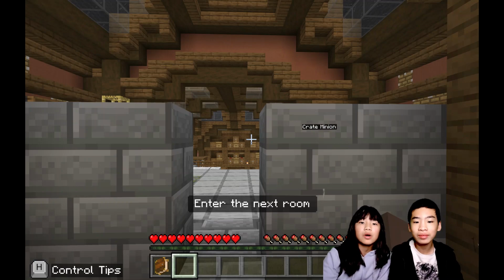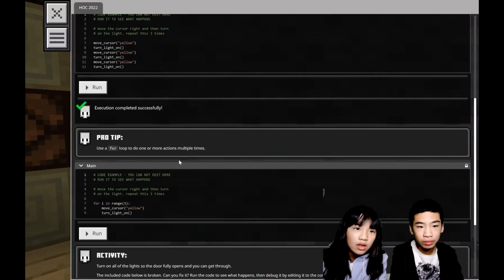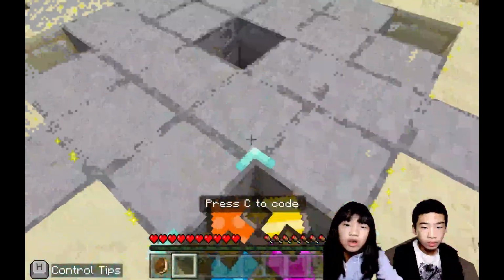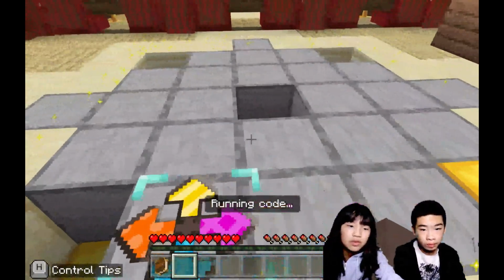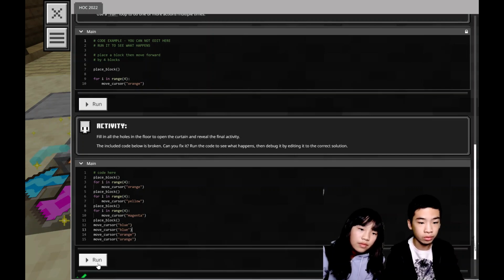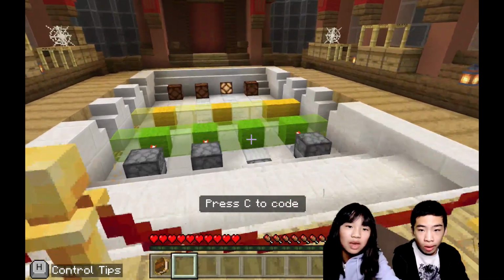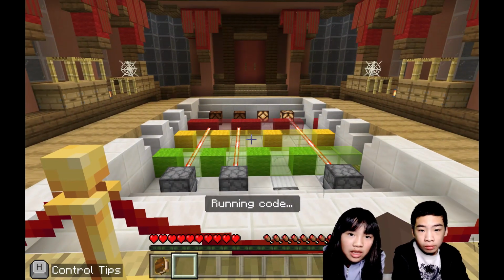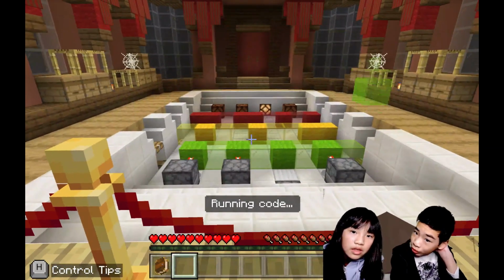How to Code *ESCAPE ESTATE: RED PATHWAY ROOM 10 DRAWING ROOM* in MINECRAFT: Education Hour of Code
► Let’s get started with coding in 🏫 Minecraft: Education Edition - Hour of Code 2022: Escape Estate. We went into the red door and found ourselves in a drawing room with doors and curtains blocking us from going to the red door. We use code to fill in holes and light up lanterns to get through the doors and curtains, then we use code so that the laser can light up the lantern. We use python to find our way out of room 10 Drawing Room.

📺 In this video:
★ 0:00 Start
★ 0:50 First Task
★ 1:25 Start coding in Python
★ 9:01 We finished it! 😉

By completing this lesson, we learn to use the code commands:
► Solve this challenge in Python 🐍:
★ move_cursor() to move the cursor to where you want it to be
★ place_block() to place a block
★ shift_row() to shift the row

The green pathway will have 5 specific escape rooms to complete within the mansion:
★ Room 1: Attic
★ Room 8: The Moat
★ Room 9: Cellar
★ Room 10: Drawing Room
★ Room 7: Laboratory
★ Room 4: Parlour

What is Minecraft Hour of Code 2022: Escape Estate?
Use coding and computational thinking in Python to unlock secrets, open trap doors, and reveal hidden clues to escape the mysterious mansion by dawn.
★ Explore early coding concepts
★ Use computational thinking to solve coding puzzles
★ Create code using Python to solve problems
★ Discover how computational thinking can be applied to other subject areas outside of computer science